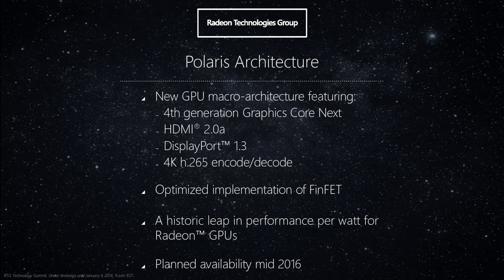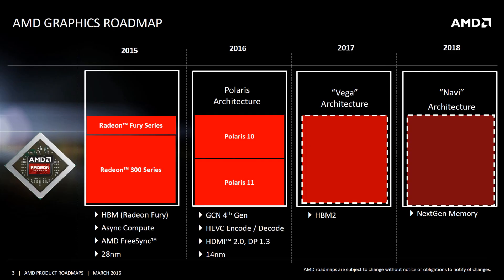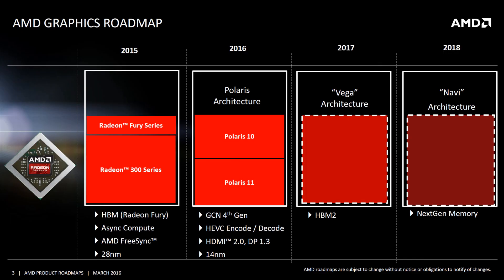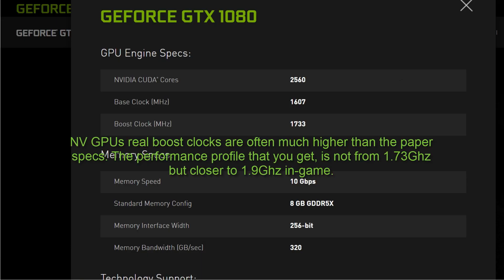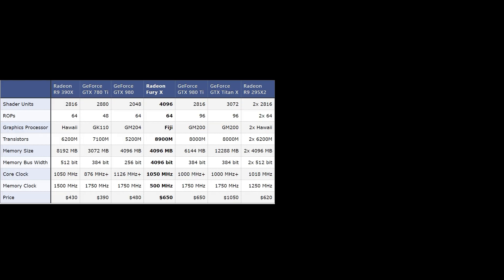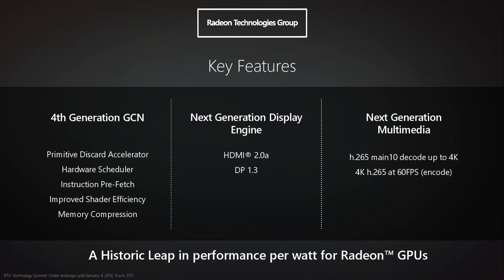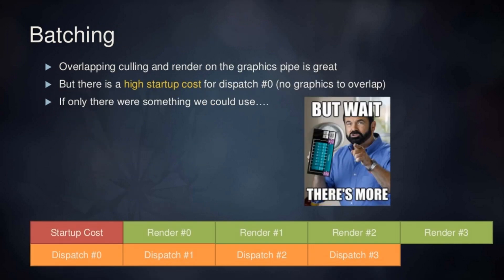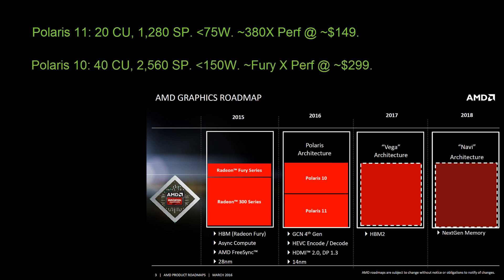Polaris: The "Bang for Buck" King? A Look at the new GCN.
It's a crucial time for AMD, as they are far behind in the PC GPU battle, with NVIDIA giving them a good smashing for the past few years. Polaris is a great chance for them to make a come-back and indeed, all eyes are on AMD later this month.

Polaris is a major leap for GCN, with AMD claiming amazing perf/w improvements as well as a huge performance increase. AMD is aiming Polaris 11 and 10 at the entry & mainstream market segment, does this mean the chips are low performance?

On the contrary, I will discuss in some detail about features which will result in Polaris 10 delivering top-GPU performance while being priced at the mainstream level.

Additional info:

A lot of people are making the wrong comparison, by looking at paper spec TFlops and then try to figure out how high Polaris can get to match Fury X.

Here's the reality: GCN's peak TFlops is un-attainable in DX11 by a long shot. Even with good DX12 implementation, it's not peak achievable, especially for Fury X. The problem is a huge bottleneck in AMD using a Command Processor that was really only designed for Tahiti/Tonga class of SP counts. It's working over-time for Hawaii and horribly bottlenecked for Fiji.

The objective of Polaris is to better reach that peak TFlops in all scenarios. Put this in mind first and you will be amazed when a cut-down Polaris 10 on a notebook running at very low TDP is faster than 390X in games. :)